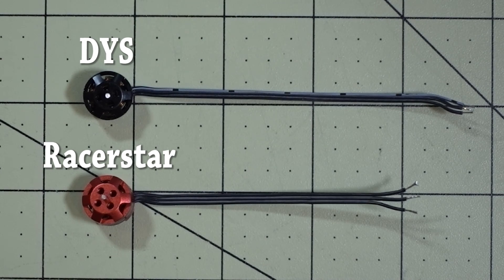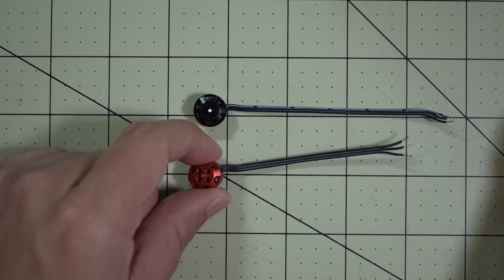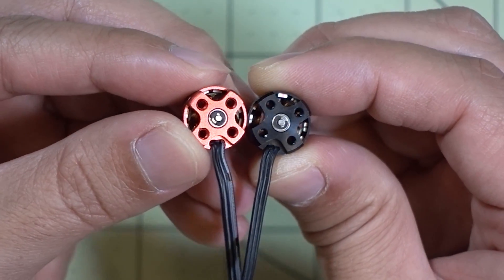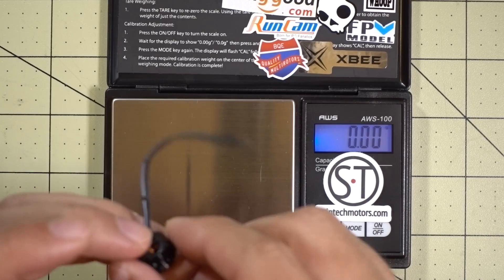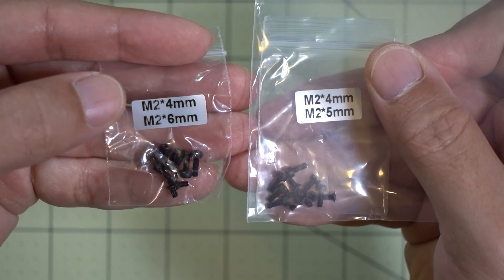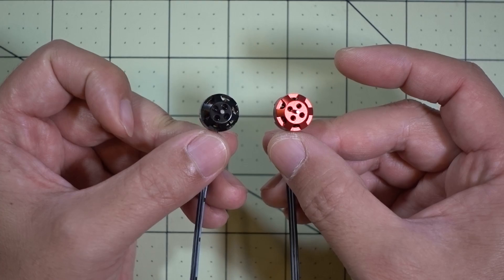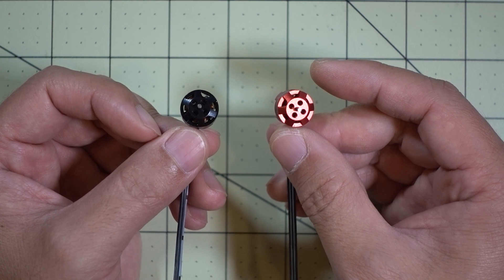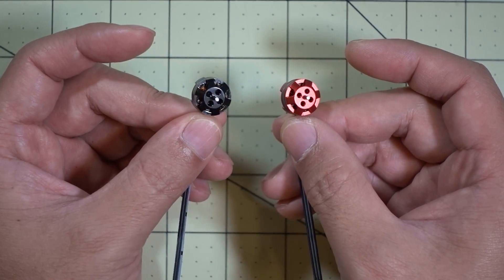Racerstar 1102 vs DYS 1102 Motor 💥⚡🔥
As requested a brief breakdown on the differences between the Racerstar and DYS 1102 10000kv motors. Please check the links for both for latest pricing and specs.